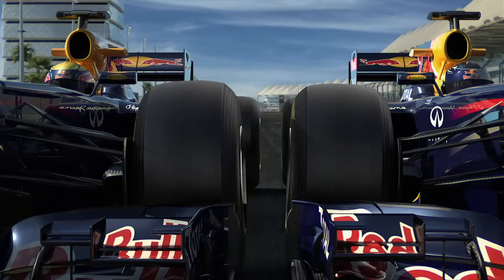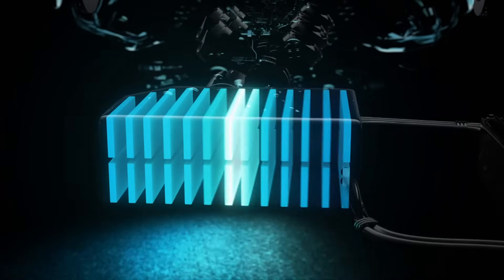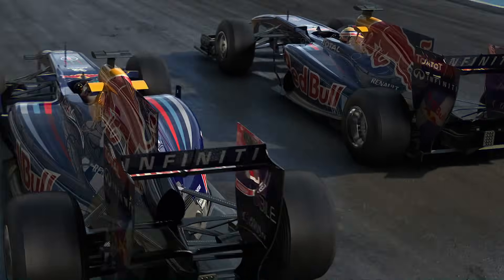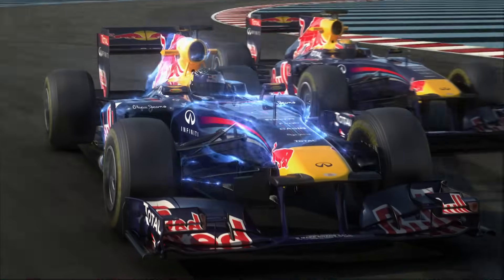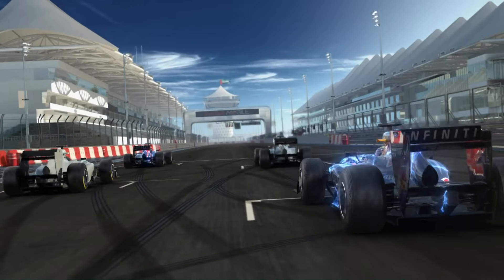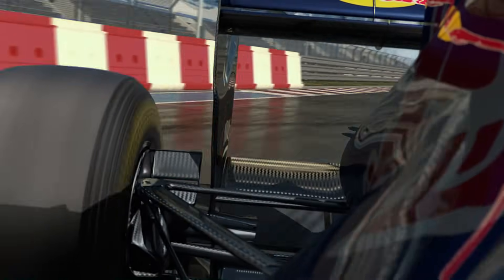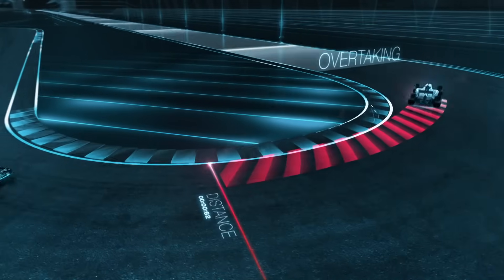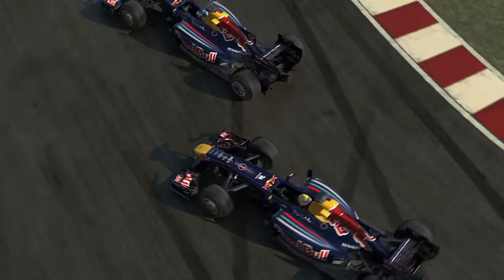Sebastian Vettel explains F1 KERS and DRS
Sebastian Vettel explains the Kinetic Energy Recovery System (KERS) and Drag Reductions System (adjustable rear wing) that will be used in F1 this year.